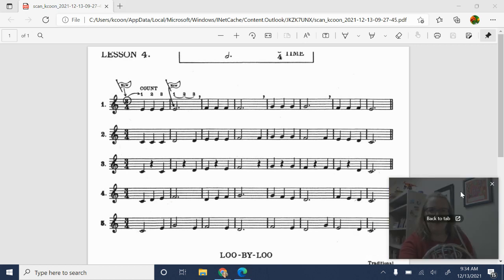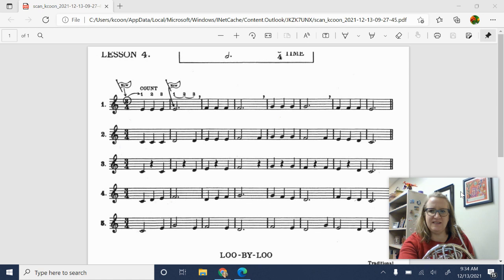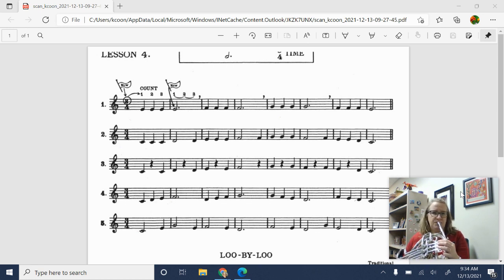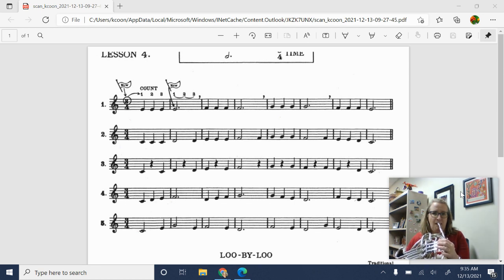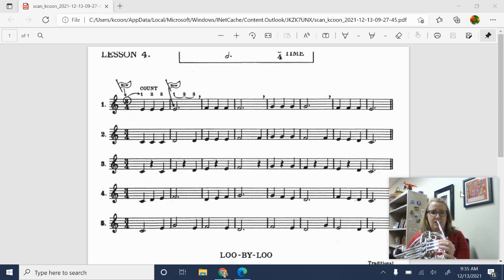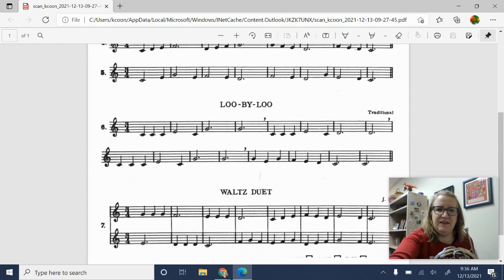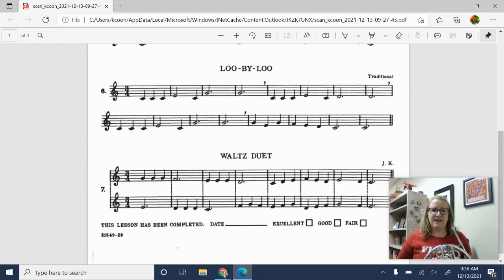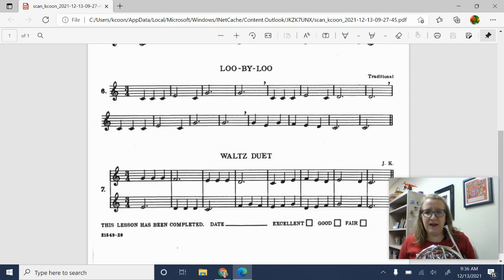Breeze Easy French Horn Book 1, lesson 4